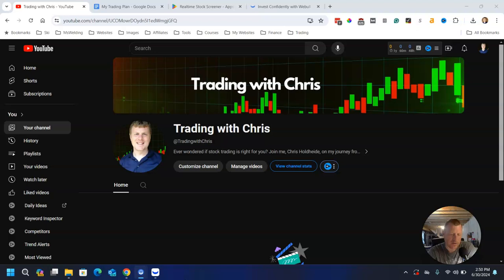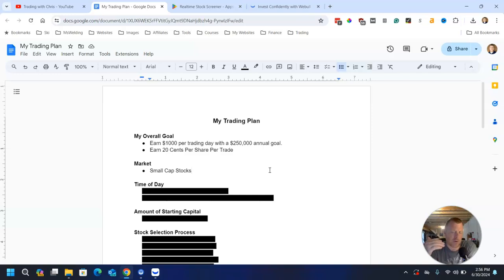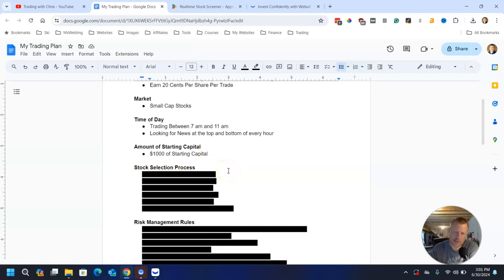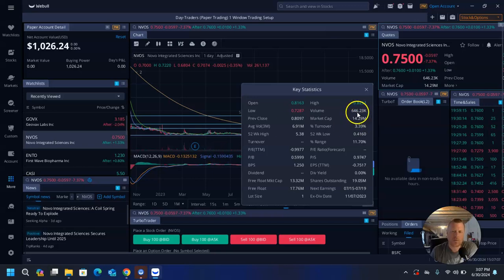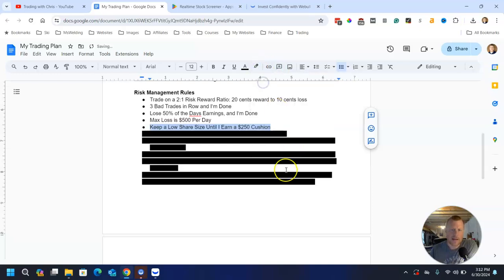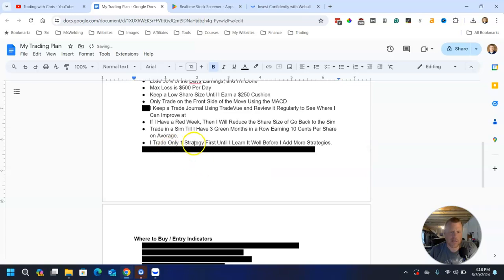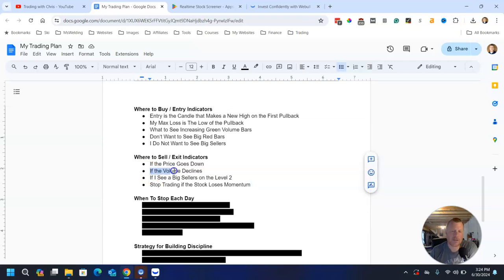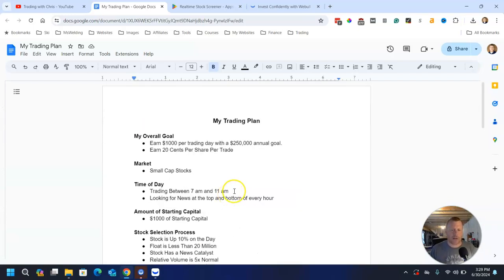My Complete Trading Plan with Examples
In this video, I share my complete day trading plan. It includes my goals, the stocks I pick, my risk management rules, when to buy and sell, and even when I will trade.